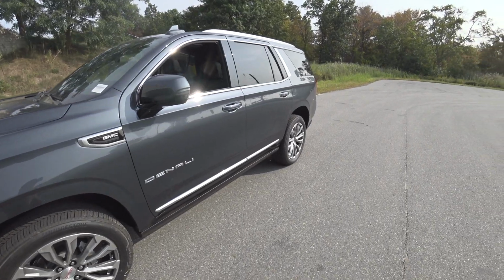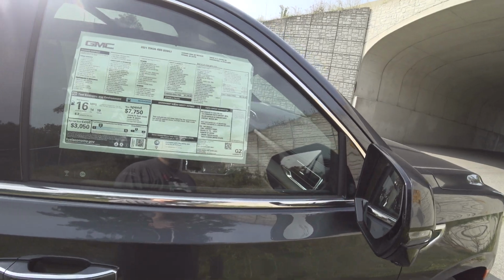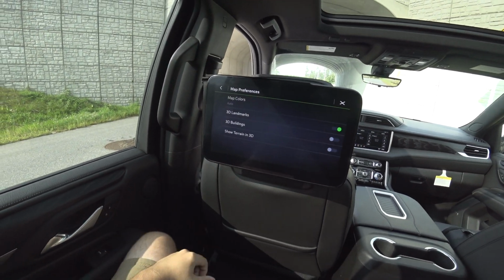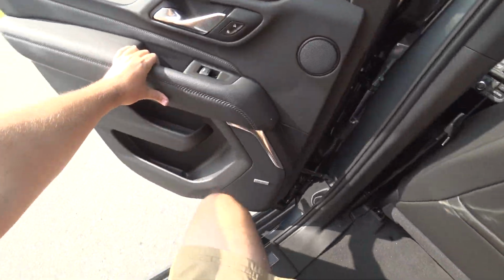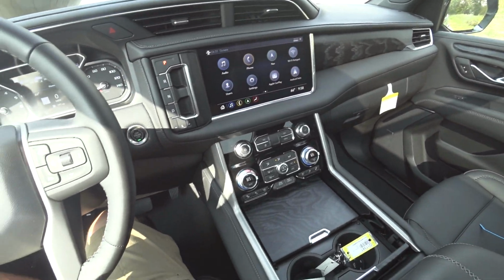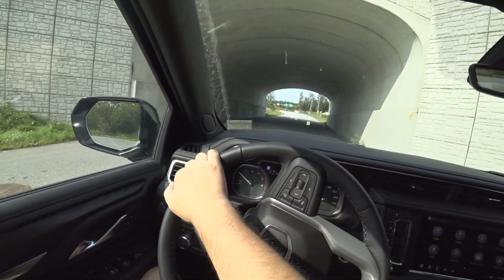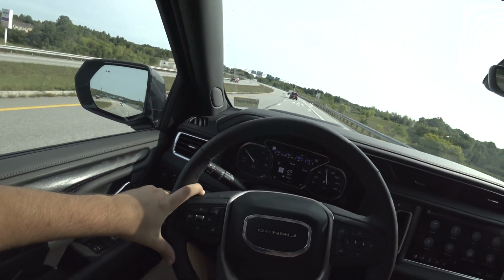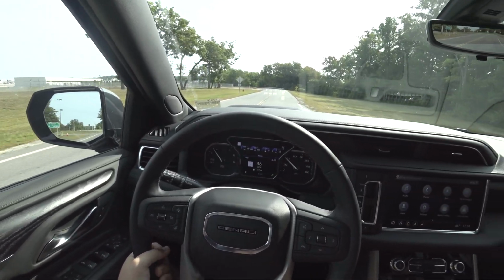2021 GMC Yukon Denali P.O.V Review